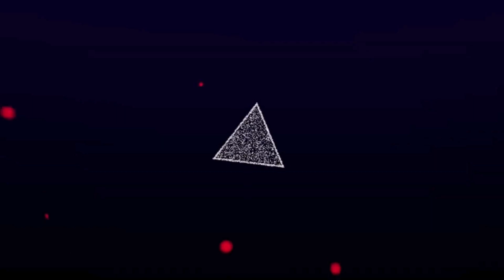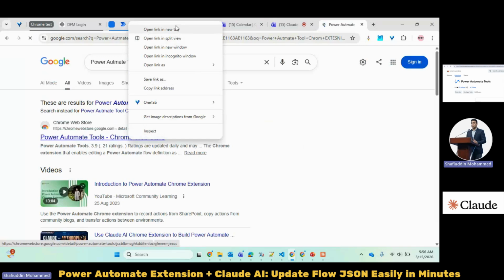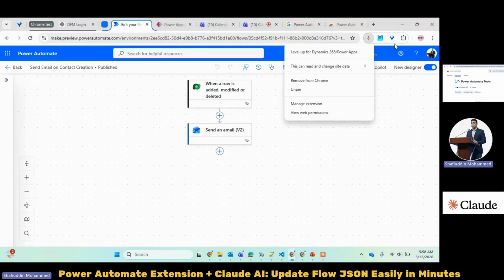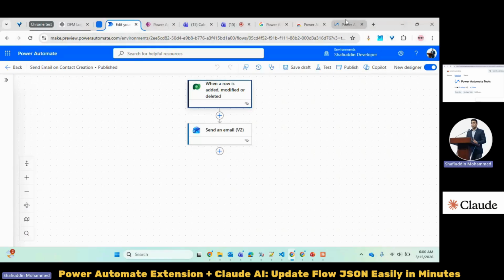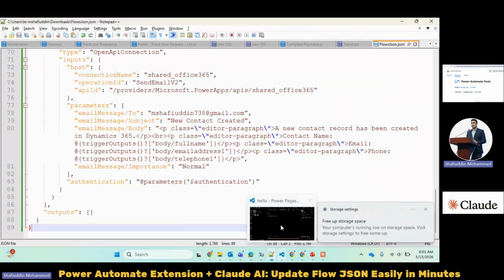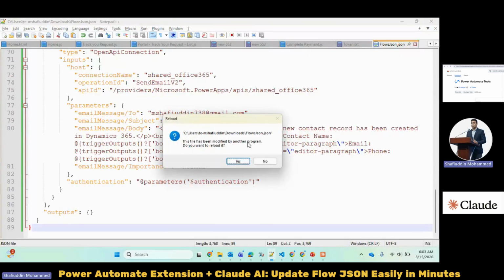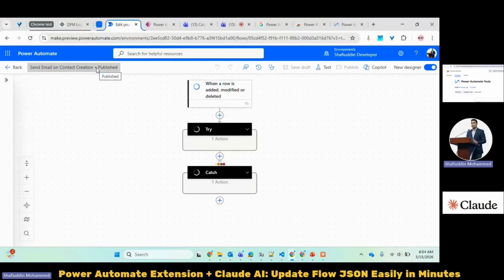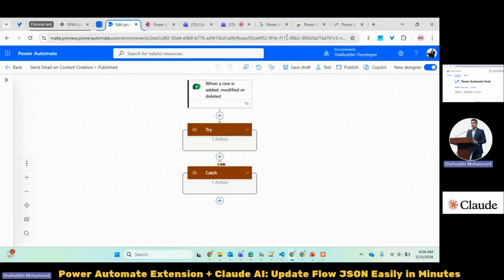Edit Power Automate Flow JSON Easily Using Claude AI + Power Automate Extension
In this video, I will show you a powerful trick to **edit Power Automate Flow JSON easily using Claude AI and the Power Automate browser extension**.

If you work with **Power Automate flows**, you know how difficult it can be to manually update complex flows — especially when modifying **FetchXML queries, conditions, or multiple actions**.

Using Claude AI, you can simply copy the Flow JSON, describe the changes in plain language, and get an updated JSON ready to paste back into the flow.

In this tutorial you will learn:

• How to copy Flow JSON using the Power Automate Tools extension
• How to use Claude AI to modify Flow logic
• How to paste the updated JSON back into your flow
• How to test and verify the updated flow

This trick can save **hours of manual work for Power Platform developers**.

If you work with **Microsoft Dynamics 365 or Power Automate**, this will make your development much faster.

Channel: **Joyful Learning 365**